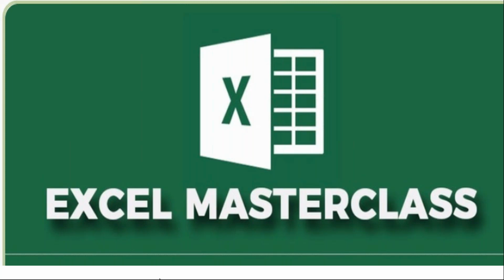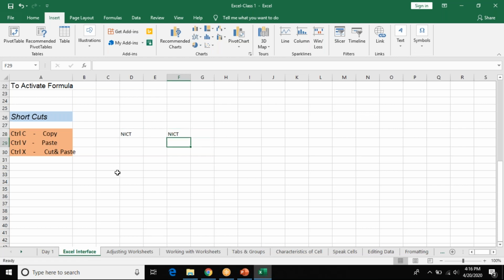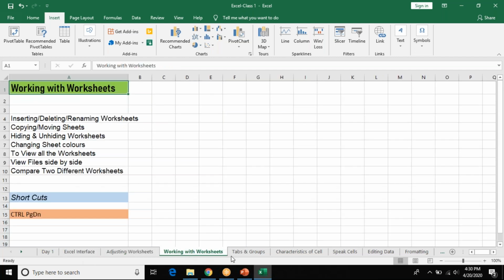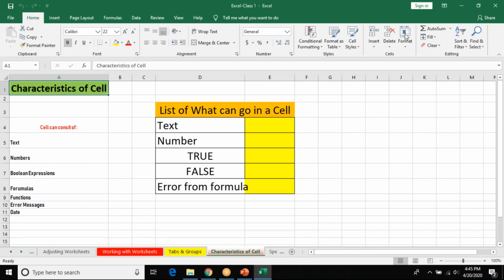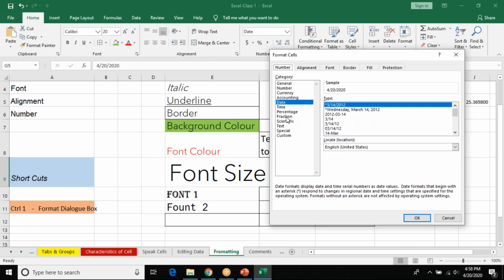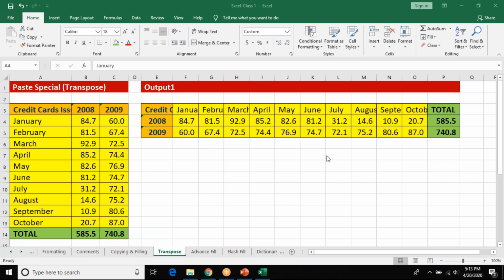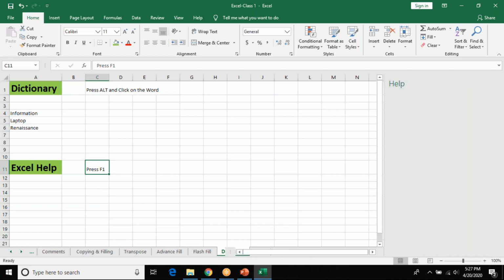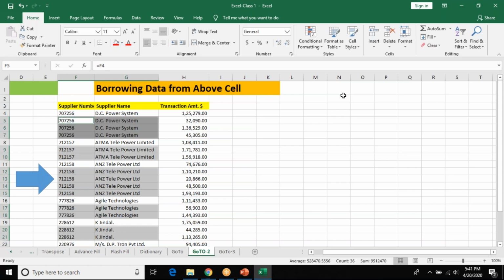MS Excel Class 1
Trainer: Supreeth Garla